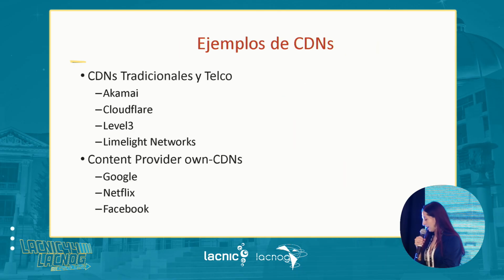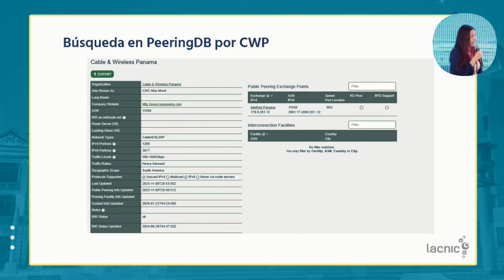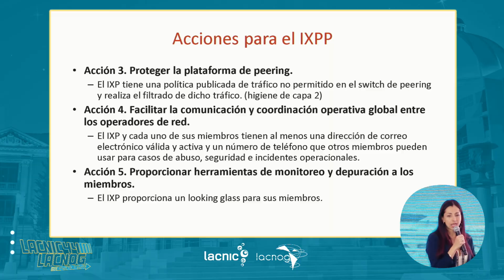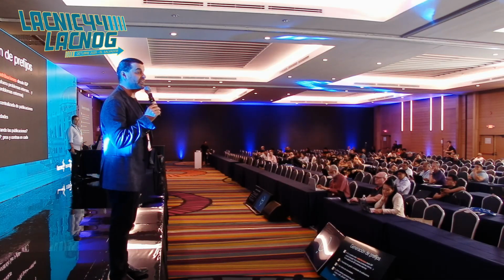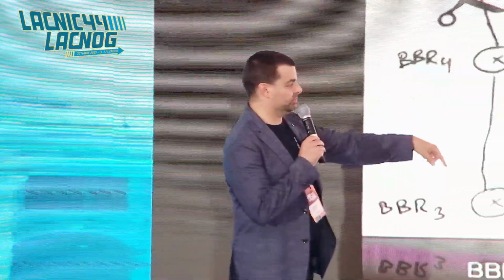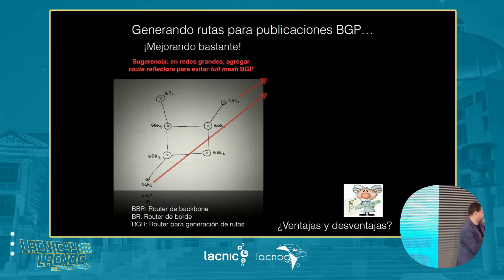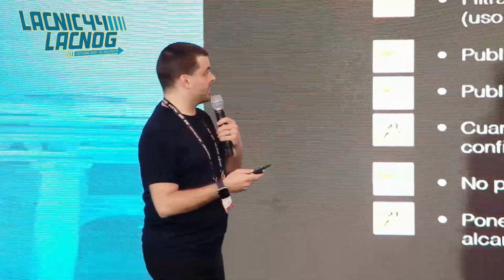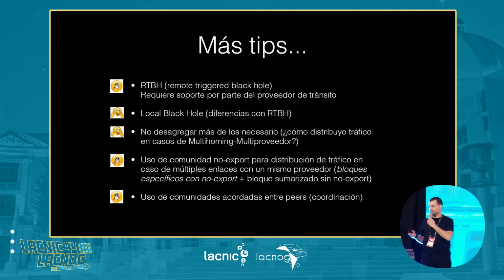Peering Tutorial - 2